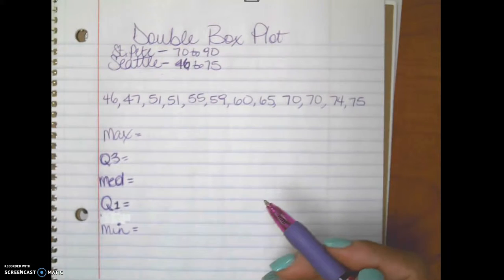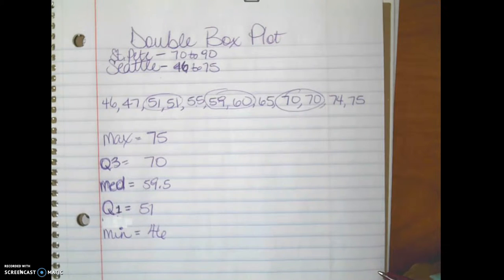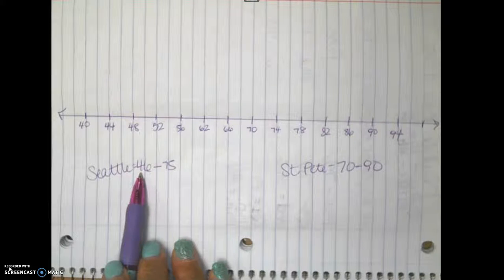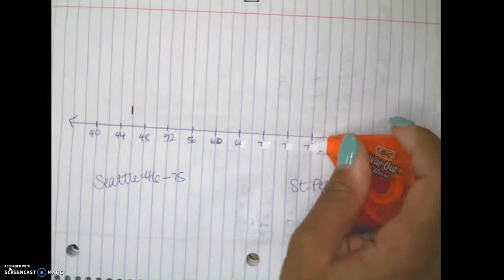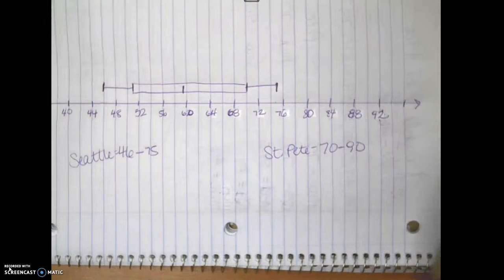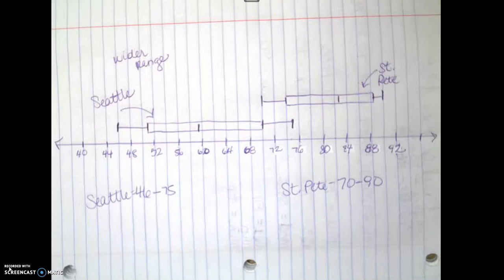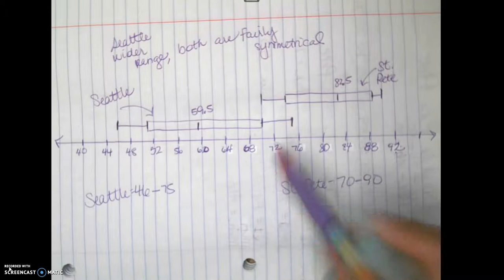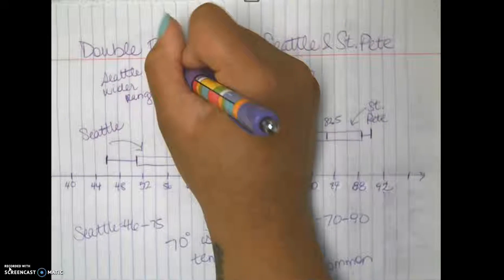Temperature Comparison Part 2